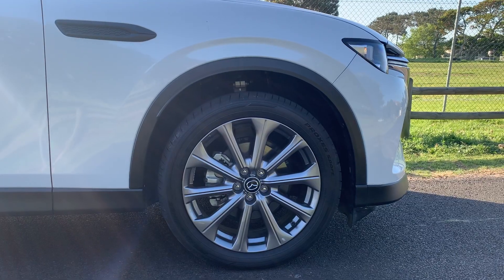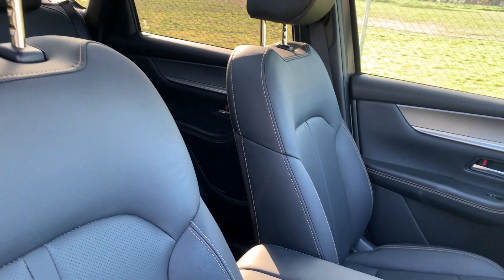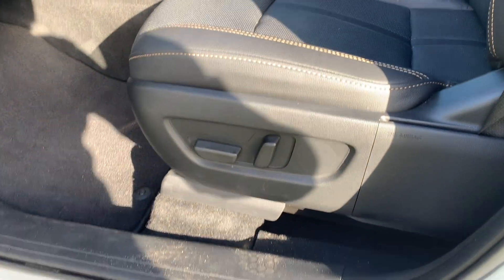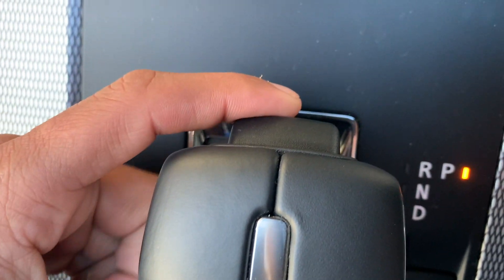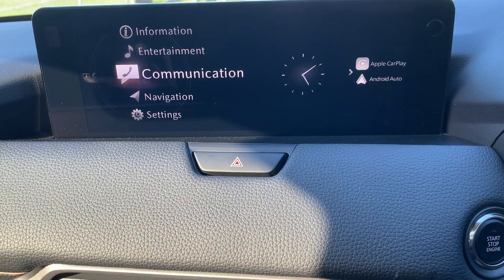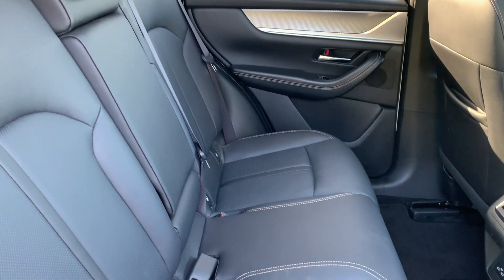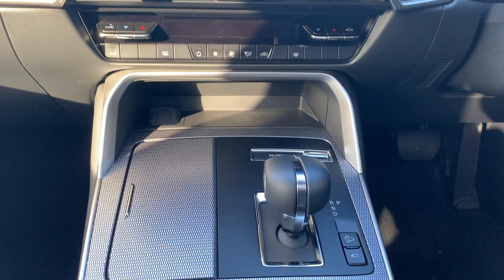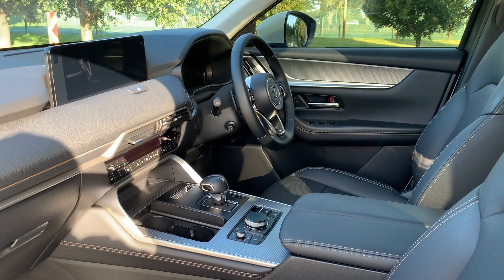Mazda CX60 Review | Has Mazda got the price right? | Premium Luxury Family SUV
Has Mazda got the price right of their attempt to enter the premium SUV segment? Watch this quick factual review of the Mazda CX60 and it will greatly assist you in deciding whether to include the Mazda CX60 on your short-list of cars to test drive before you buy.

Get a good look of the interior and exterior as I take you through all you need to know about the Mazda CX60 in under 4 minutes.